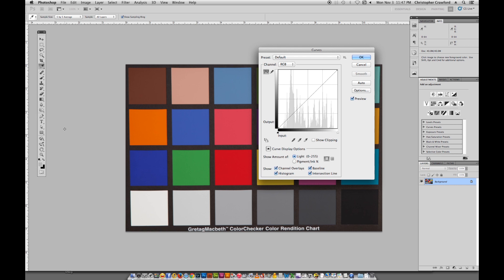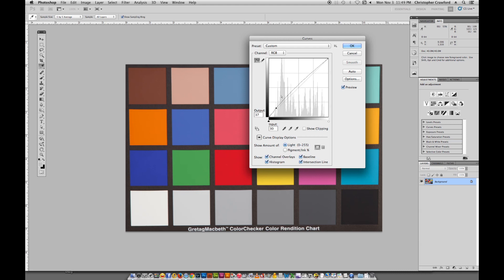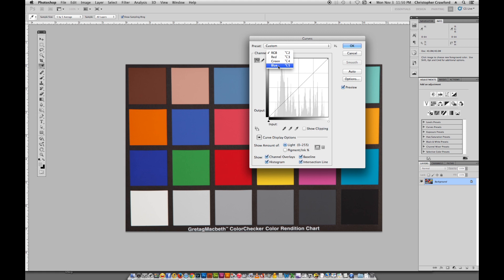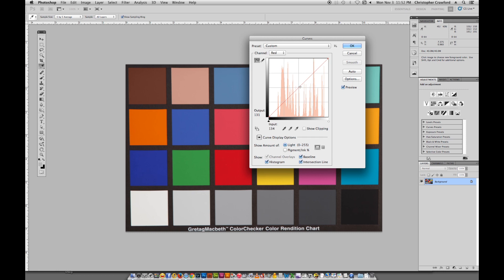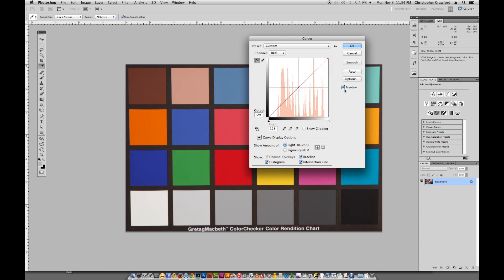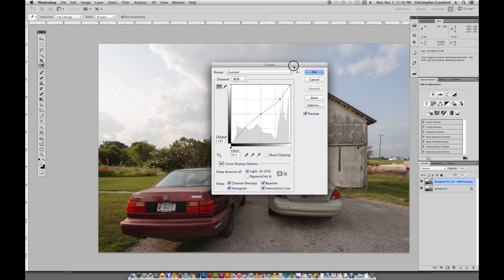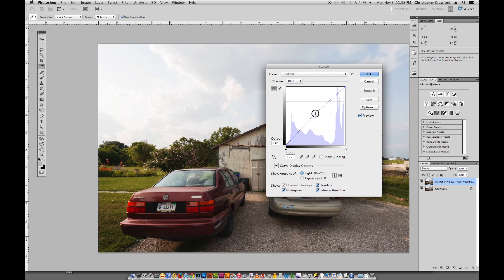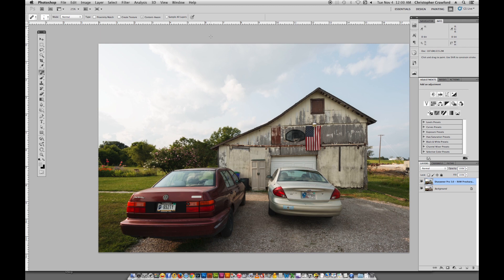Photoshop Curves Explained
Fine art photographer Christopher Crawford explains Adobe Photoshop's Curves Adjustments. It often confuses beginners, but Chris demystifies this powerful tone and color correction tool. With Curves, you can adjust brightness, contrast, and color all in one place!

See more of his tutorials on digital and film photography